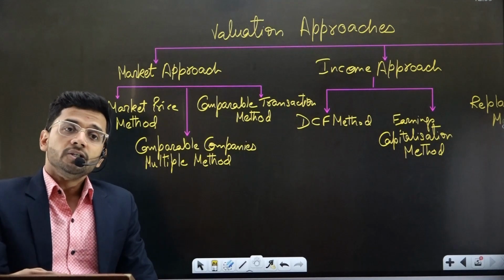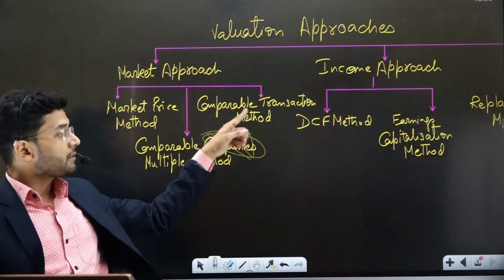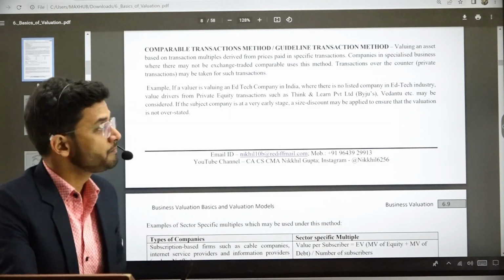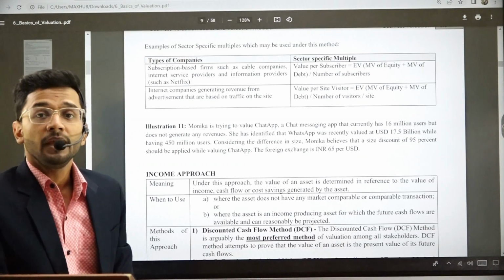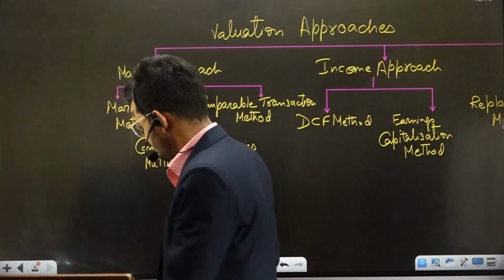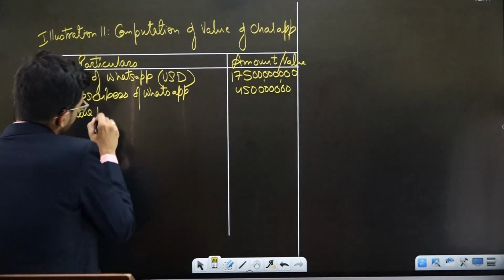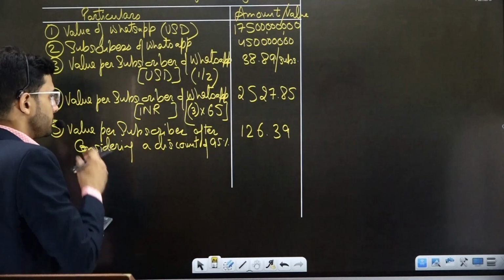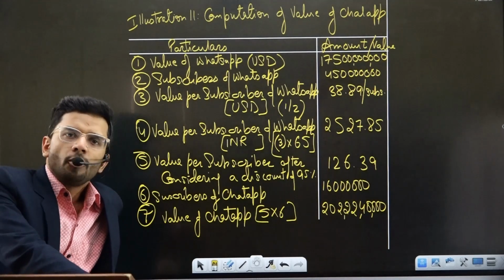CMA Final SPM & BVM 2023 | CMA Business valuation | Part #3 | CMA Paper - 20B | Nikkhil Sir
Welcome to our YouTube video on CMA Business Valuation Paper 20B. In this enlightening session, we delve into the Comparable Transactions Method, a crucial tool used in business valuation.
Join us as we explore the intricacies of this method, including its purpose, key steps, and practical application in determining the value of a business. Gain valuable insights into selecting appropriate comparable transactions, adjusting for differences, and deriving accurate valuations. Whether you're a CMA Exam candidate or simply interested in the field of business valuation, this video is a must-watch.

Playlist useful for CMA Inter students:

CMA Intermediate -

CMA Final -